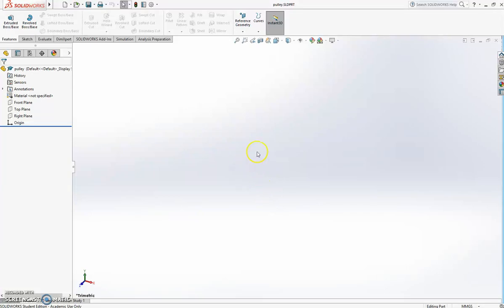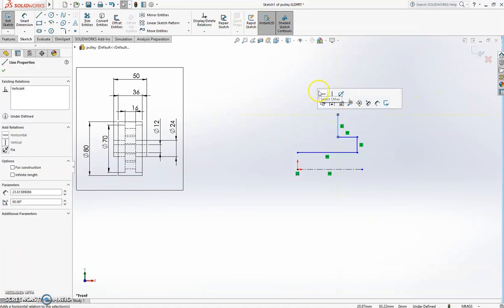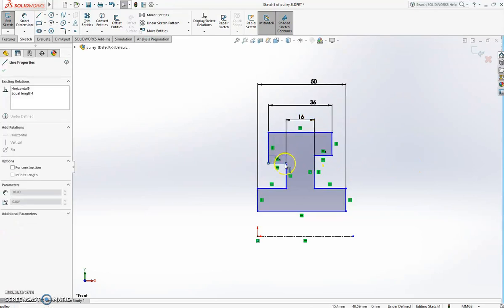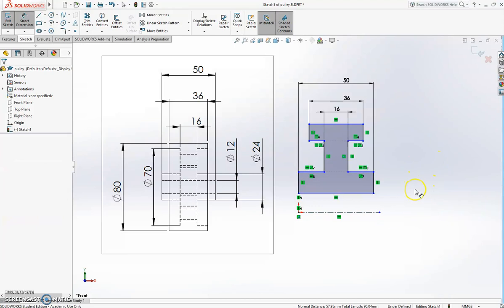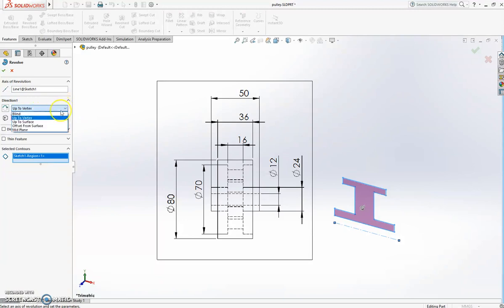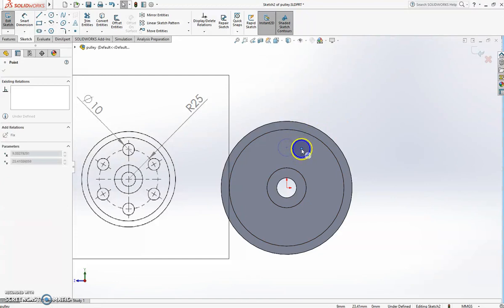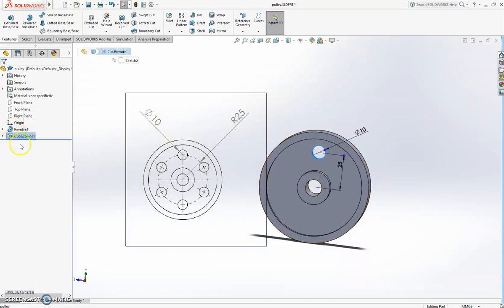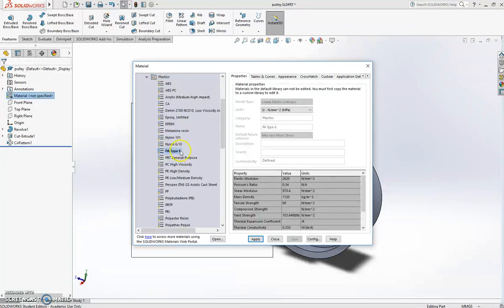Solidworks - Flat Pulley part 1, pulley